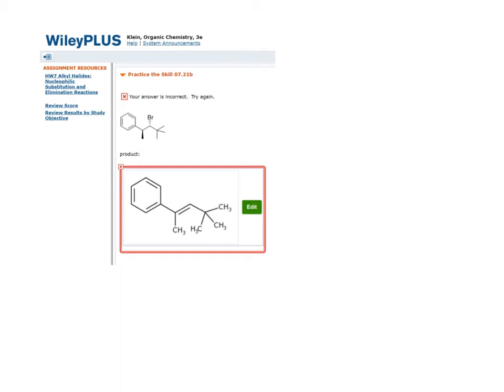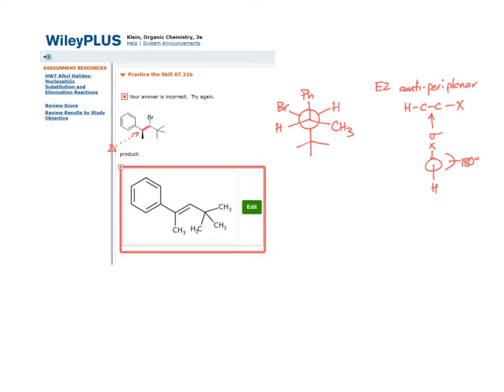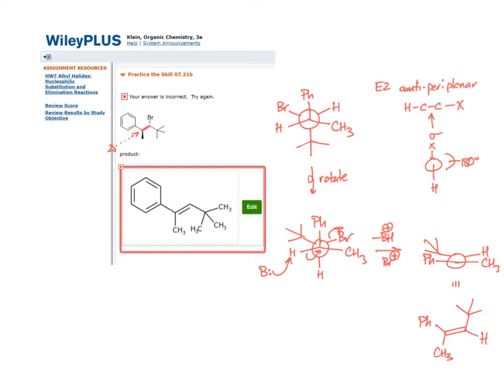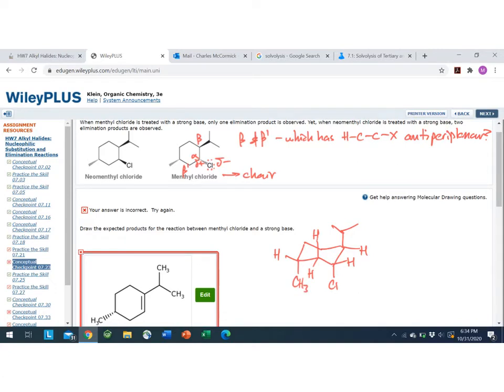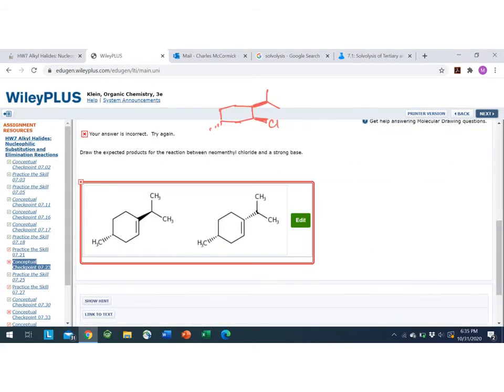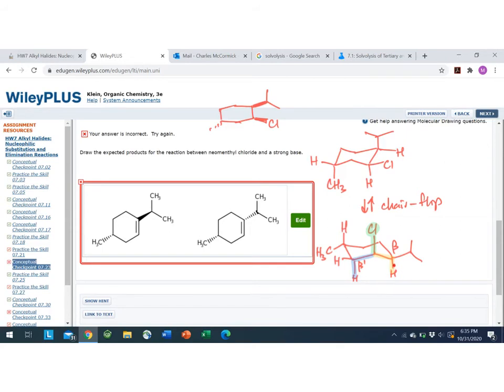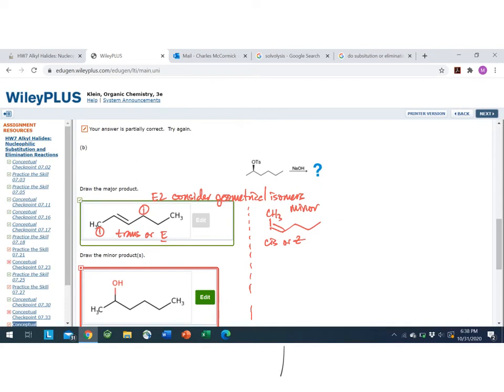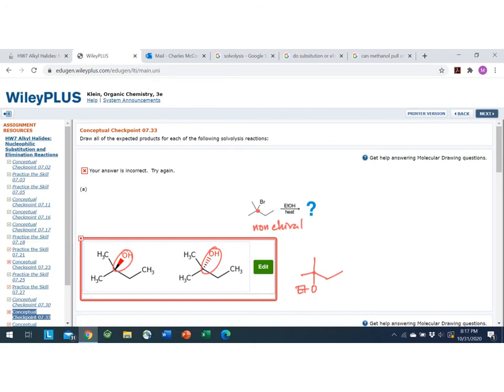20201102 CHE 255 Klein Chapter 7 Problems - Mac